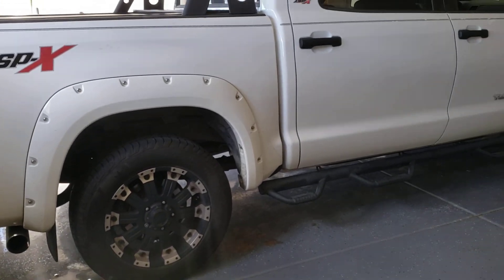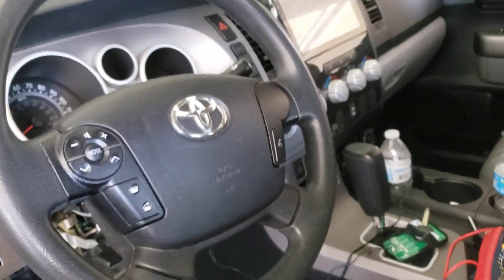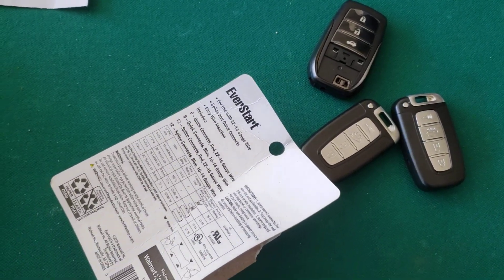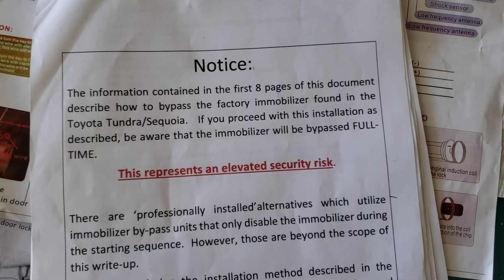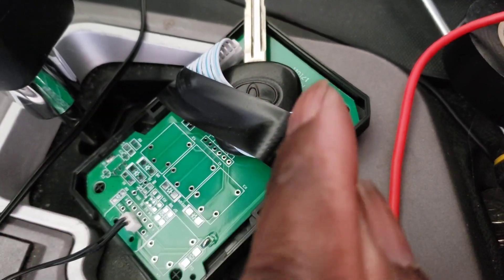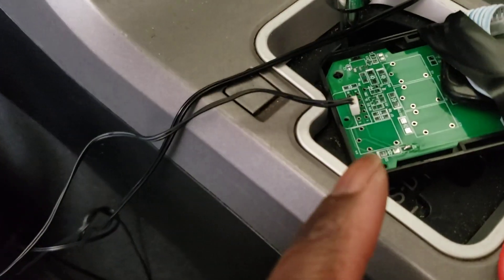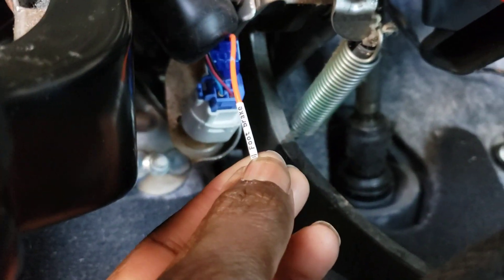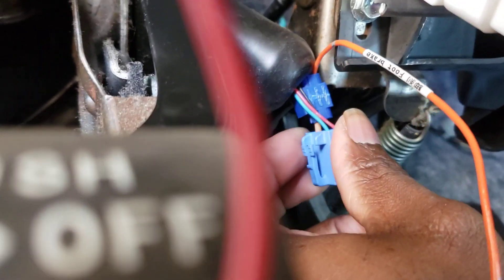2007 to 2019 Toyota Tundra push button Start+ keyless entry/pke (actual install) part 1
installation of easy guard PKE, keyless entry, push button start. because we're all sick and tired of people who post videos of their times you're having a push button start and not actually showing you how they did it

AMAZON
EASYGUARD EC002PP-T2-A0610 Plug Play Remote Starter PKE Passive keyless Entry Push Start Button Fit for Key Start Gas Engine Toyota Highlander 09-14/ Camry 06-17/ reiz 06-11 & 13-17/ Tundra 10-19